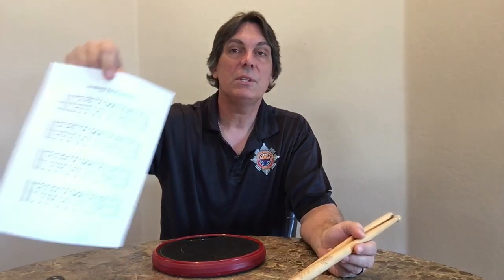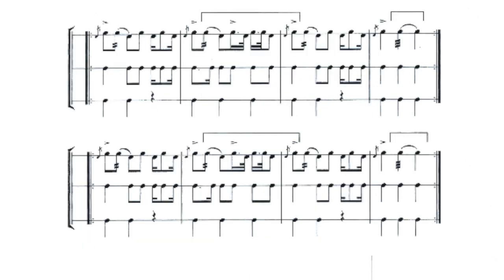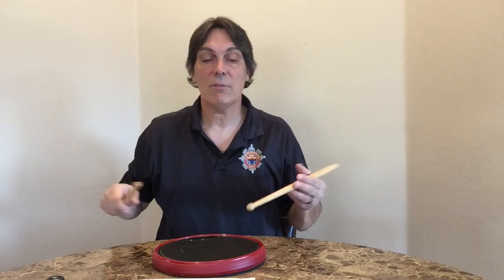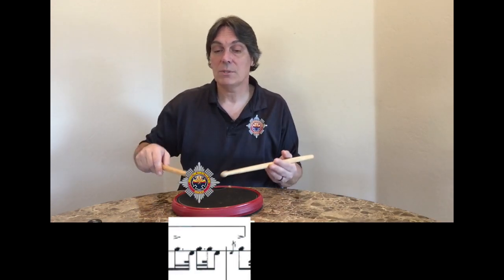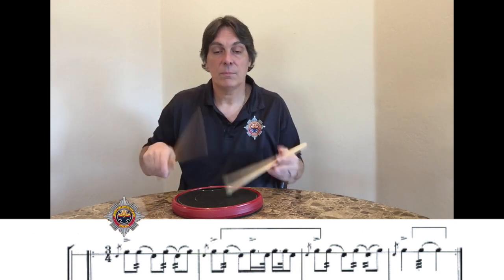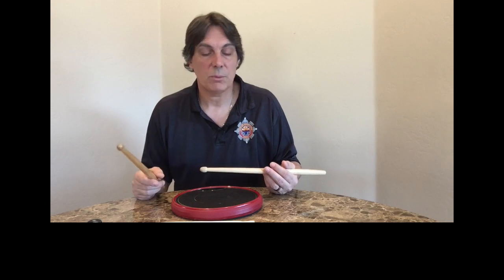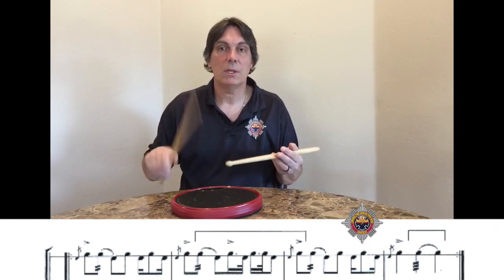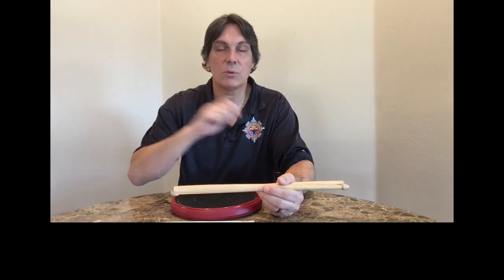3 4 Snare